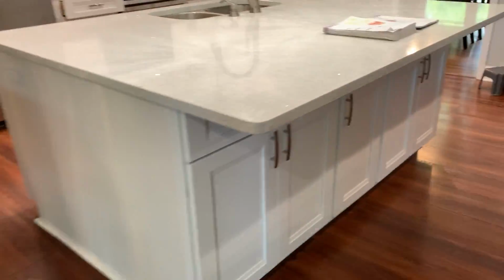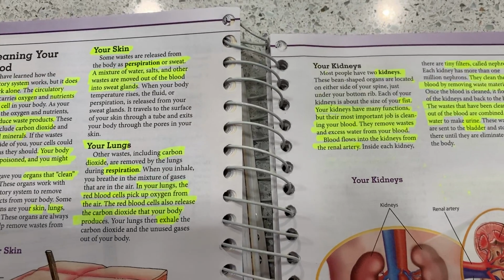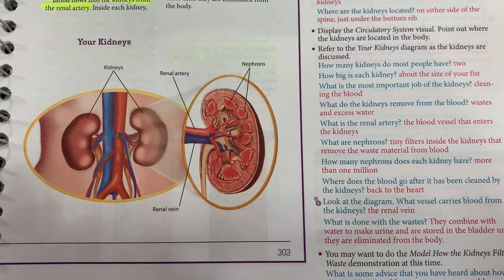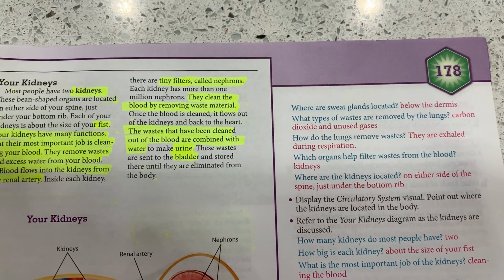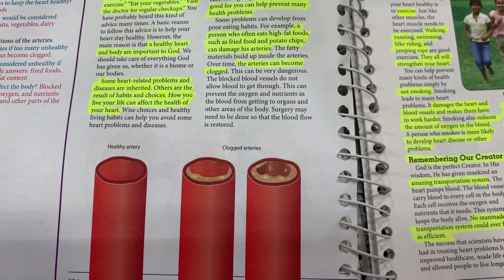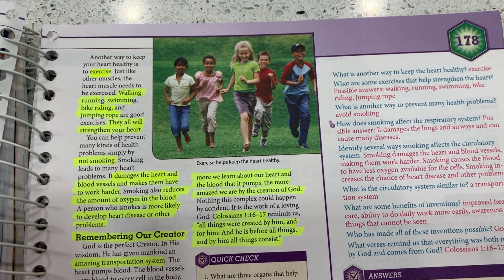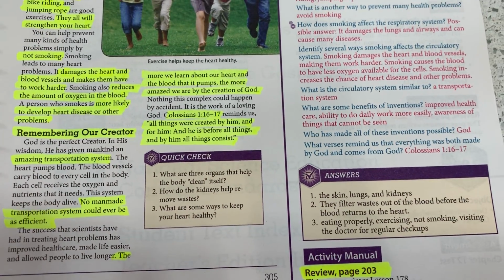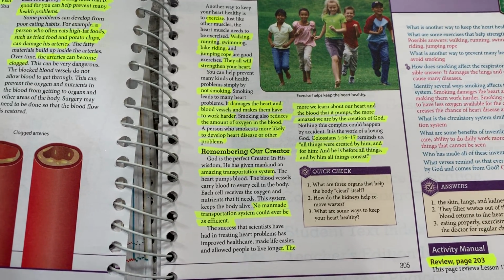G05 - Blood Cleaning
Mrs. Menzies teaches her fifth grade class about blood cleaning.